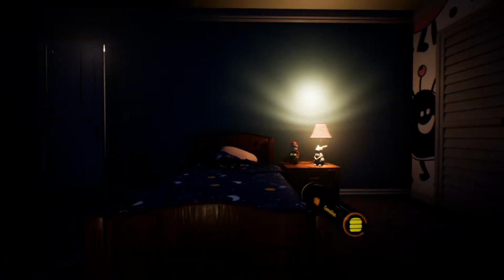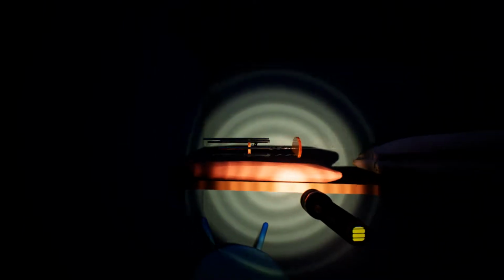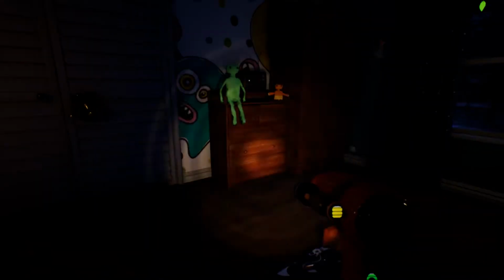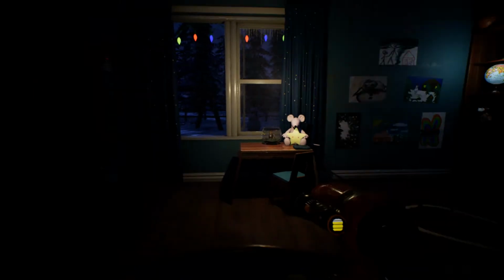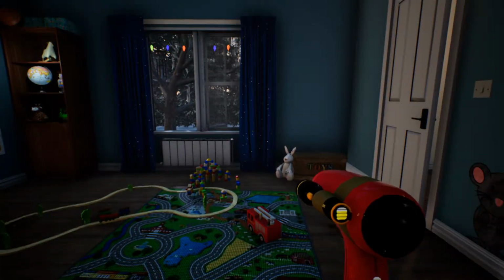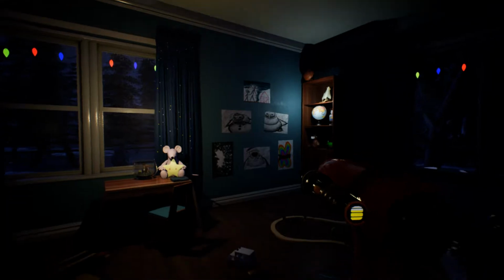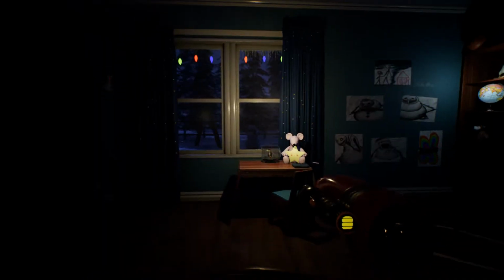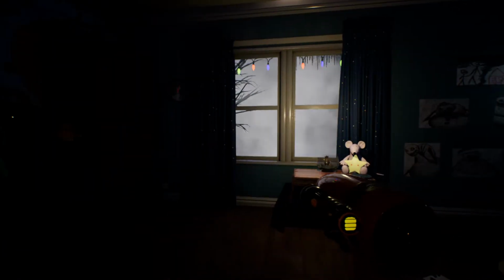DO YOU WANT TO KILL A SNOWMAN?! | Frosty Nights 2-5 | Let's Play | Indie Horror Game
Welcome children, to a wonderful, magical, yet grizzly story that old Nicholas never wanted you to know!